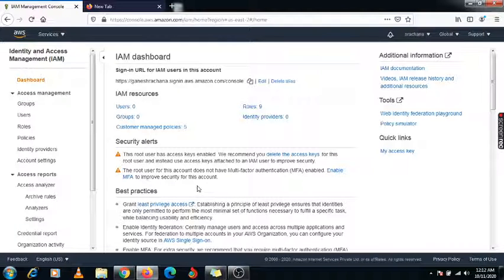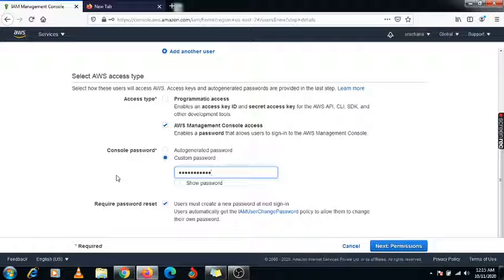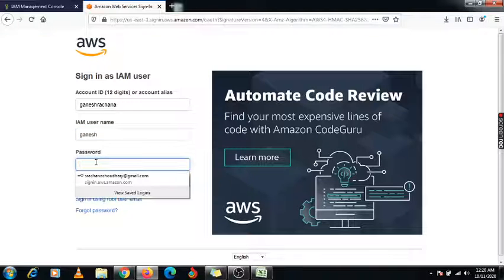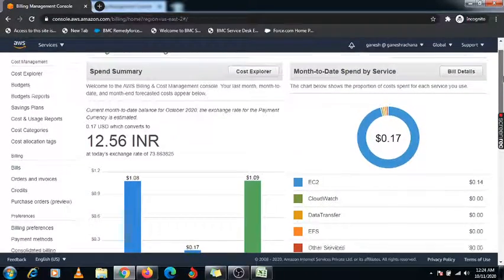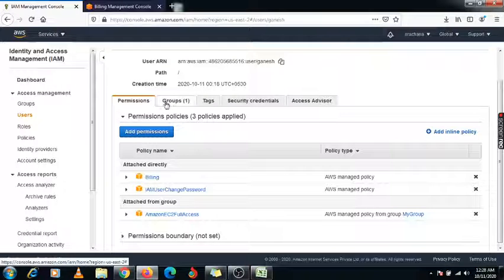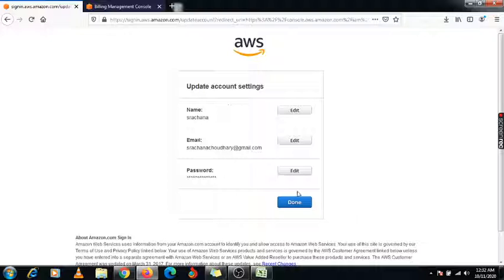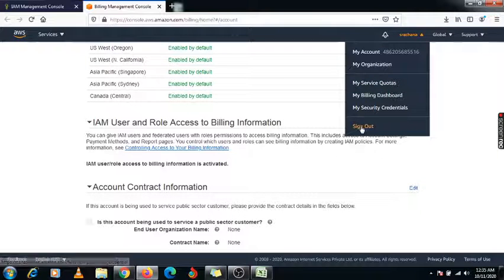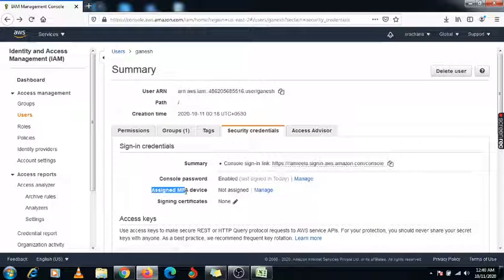21 Identity and Access Management IAM in AWS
IAM is Identity and Access management,where we can create user, group and Roles to any services. If you want assign Inline Policies to restrict access to related services you can use this policy. We can add multiple users to groups and assign policies them. We can provide to check Billing Dashboard to IAM user.